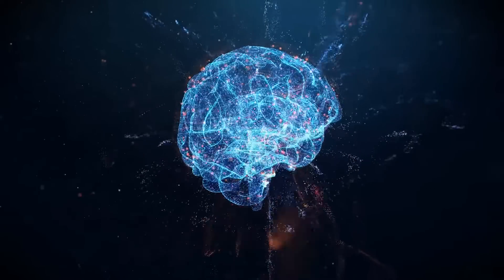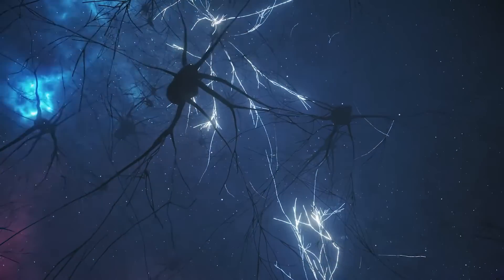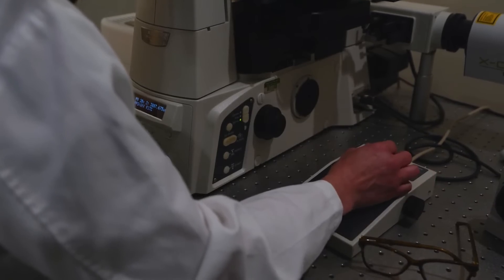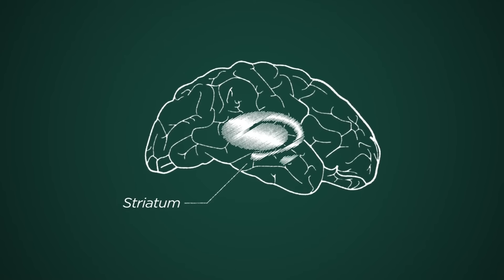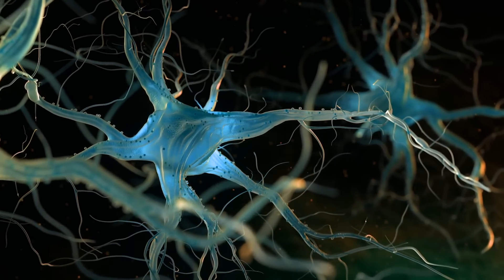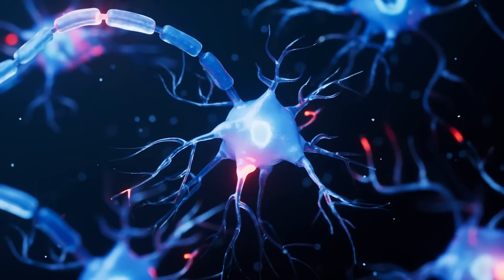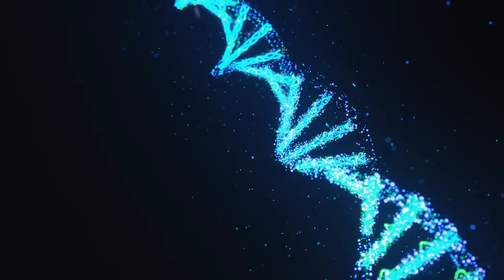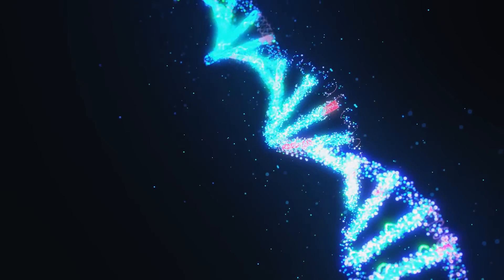Reshaping Parkinson's Disease Treatment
There's new hope for millions of patients with Parkinson’s disease. Dr. Kathy Steece-Collier and her team at Michigan State University College of Human Medicine are developing a groundbreaking gene therapy that could reduce symptoms or even reverse the disease’s progression. Watch to learn about this exciting novel treatment and the innovative work being done to change the future of Parkinson’s treatment!

Read more. New therapeutic offers hope for patients with Parkinson’s disease